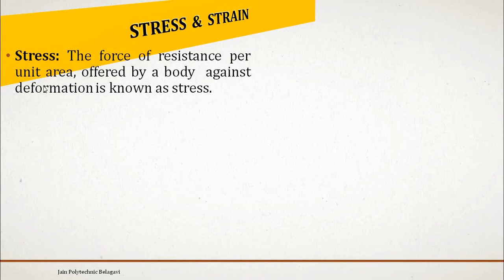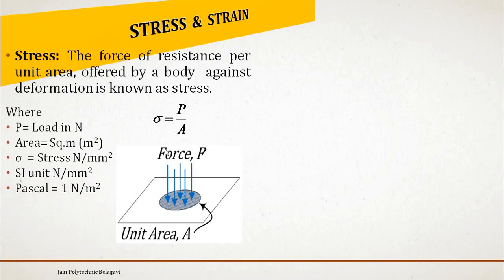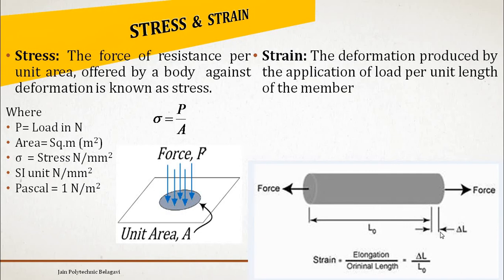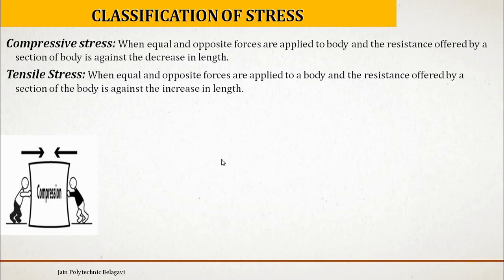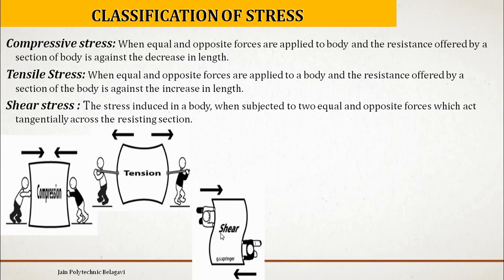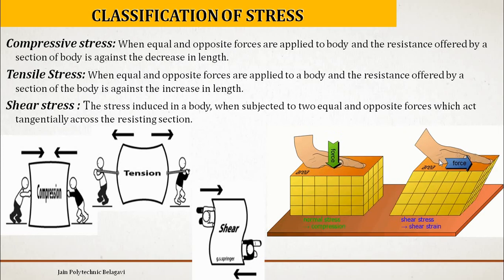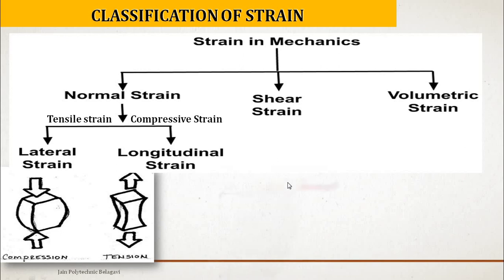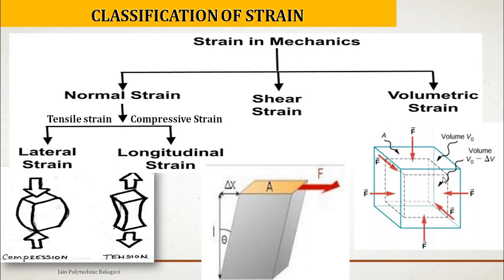15CE31T Simple Stresses & Strain L8 Definition of Stress, strain, Classification of stress, strain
What is stress, strain.
What are its classification